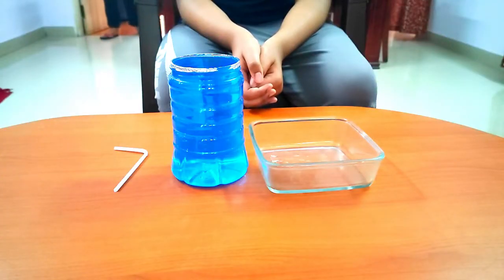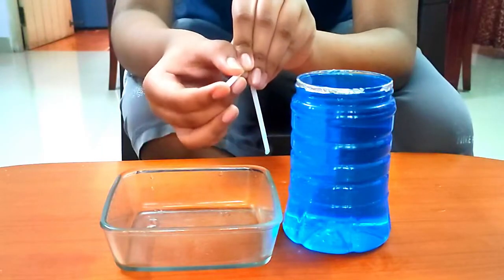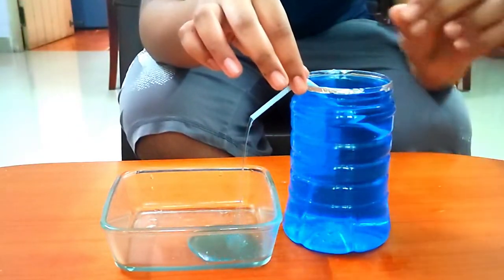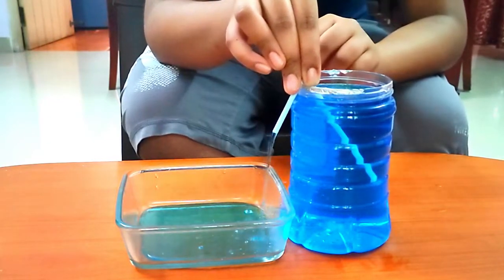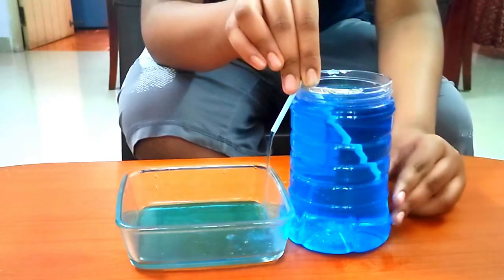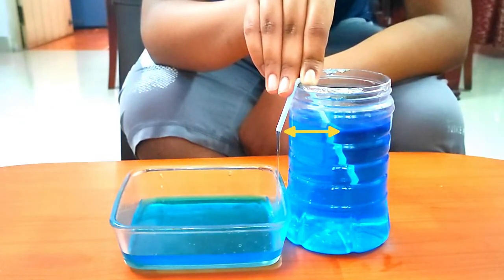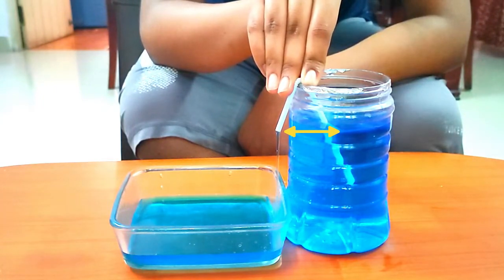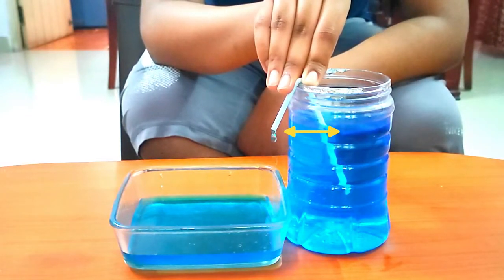How to make a automatic self starting straw water fountain - Amazing Science Experiment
How To Make a Self Starting straw  Siphon
We will hold the finger at one end of the straw and quickly dip the other end into the water. wow As you can see the water is automatically flowing out of the jar.
The straw pulls out water out of the jar because of the  difference in pressure between the two  ends of the straw.
The total pressure at the open end of the straw is smaller than at the submerged end of the straw.
This pressure difference causes the water to flow from higher pressure to lower pressure and due to this  the water will begin to empty out of the jar. The water flow will continue until the level of the water in the jar decreases to the same level or height as the open end of the straw.